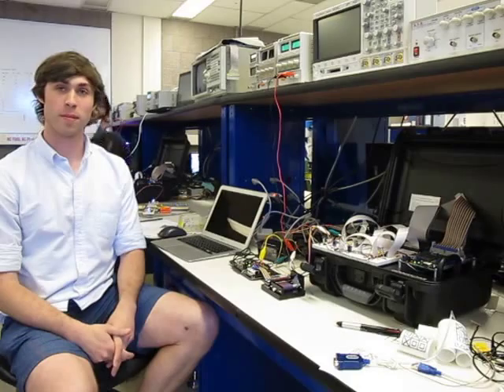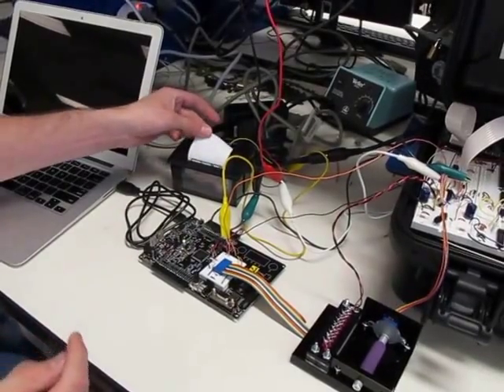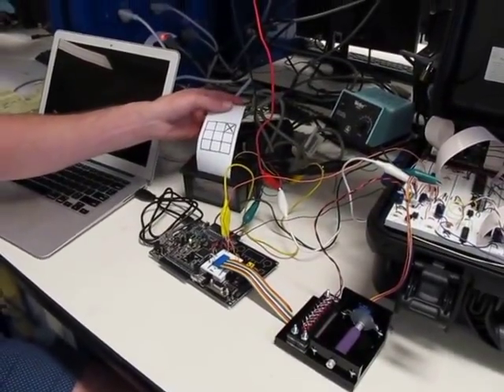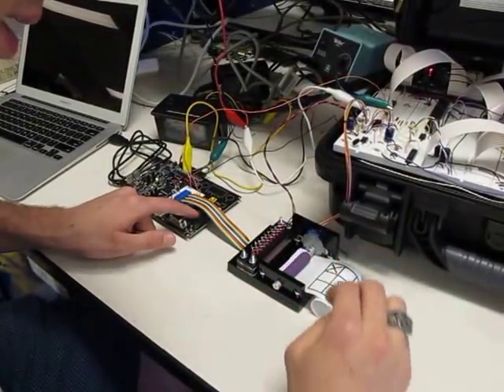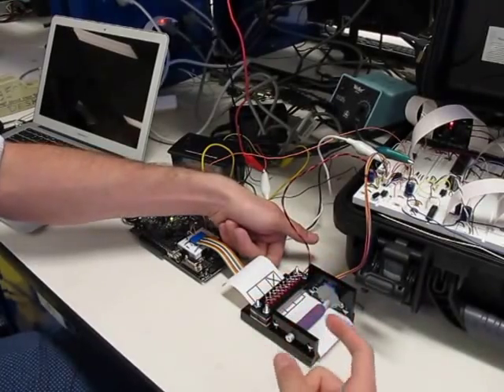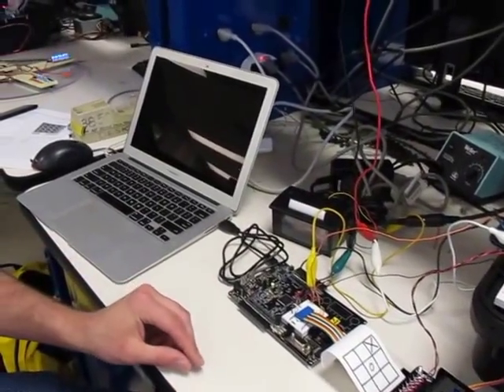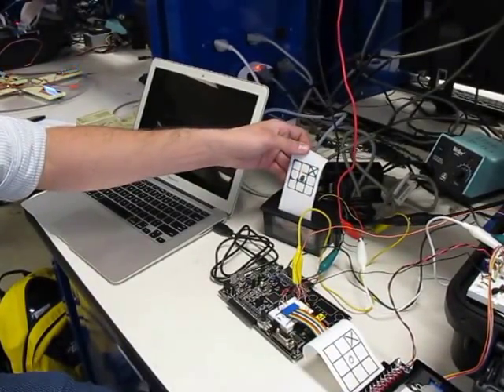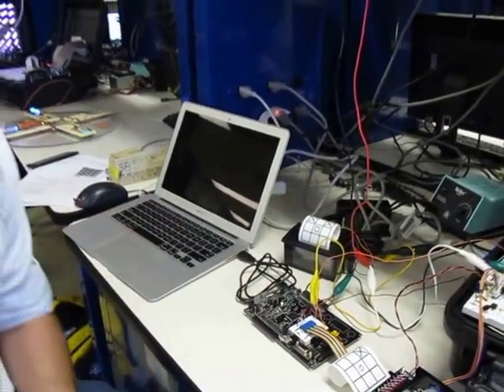MIT 6.115 Final Project - Mini Printer & Scanner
Playing Tic Tac Toe with sketch recognition on the Cypress PSoC!